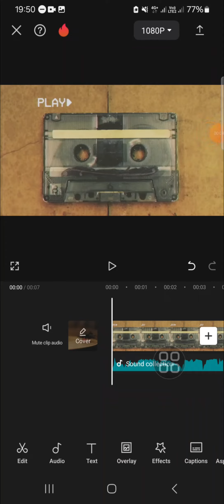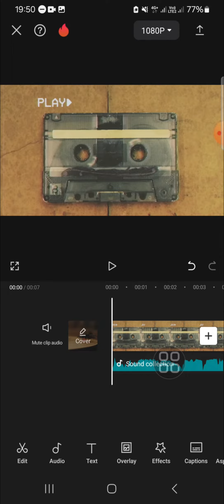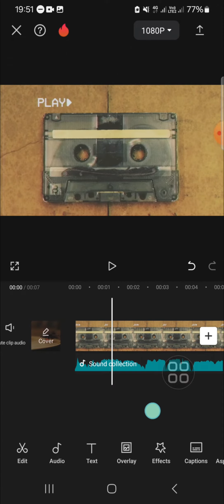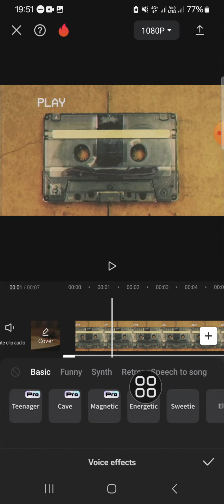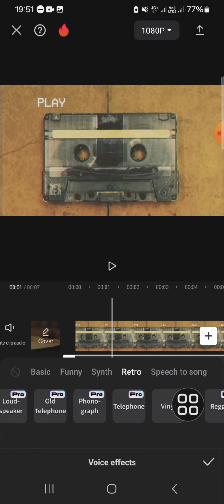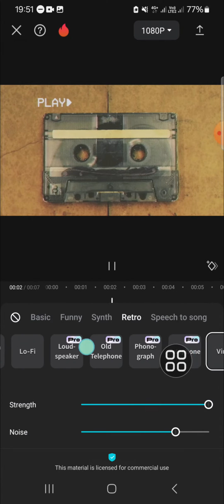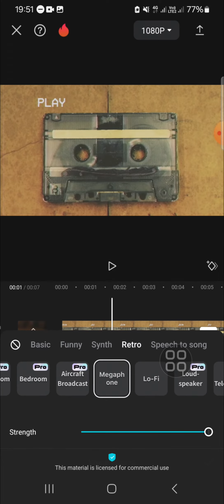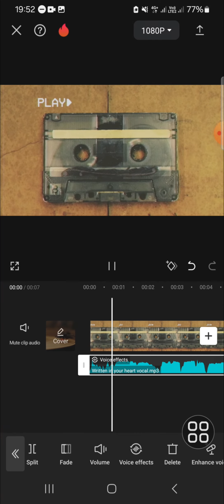💲 APP BASICS: How To Make Music Sound Muffled On CapCut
Welcome to another episode of App Basics! 💡 Today, we're diving into the world of audio editing on CapCut and uncovering the secrets to creating that trendy muffled sound effect for your music tracks. Whether you're aiming for a nostalgic vibe or want to add depth to your audio, this tutorial will guide you through the process step by step.